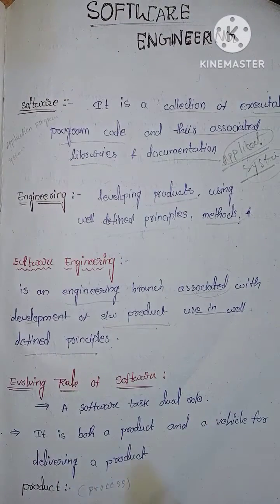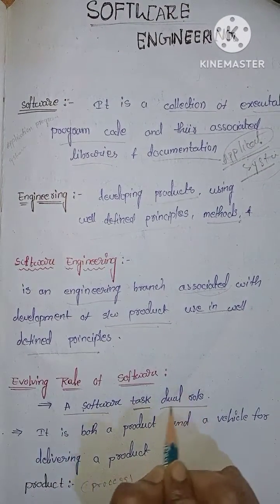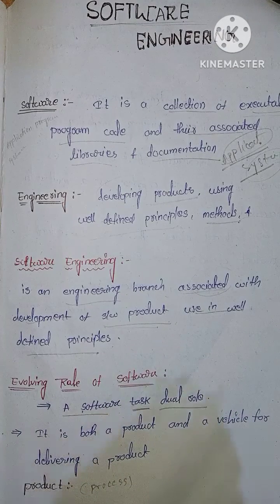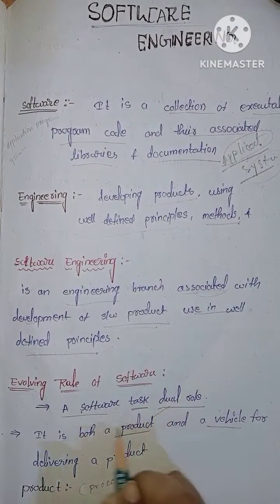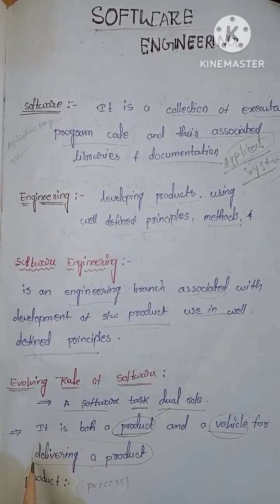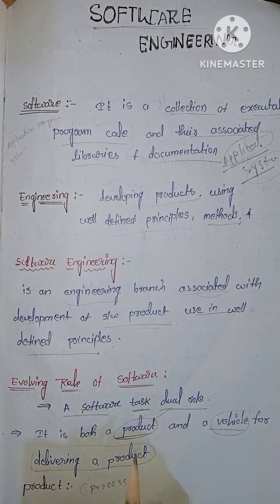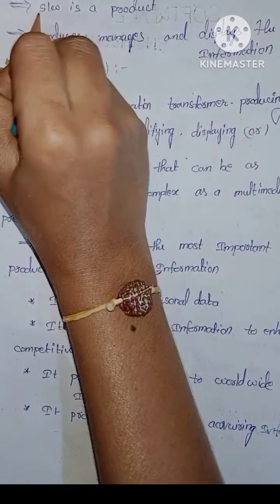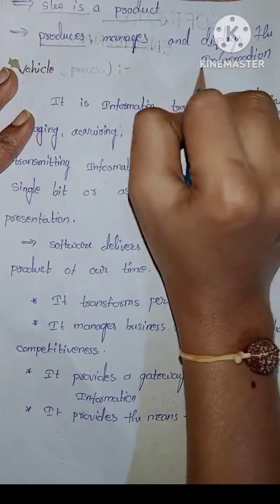evolving rule of software Engineering (S/w)||jntuh R18|| ‎@BtechMinds